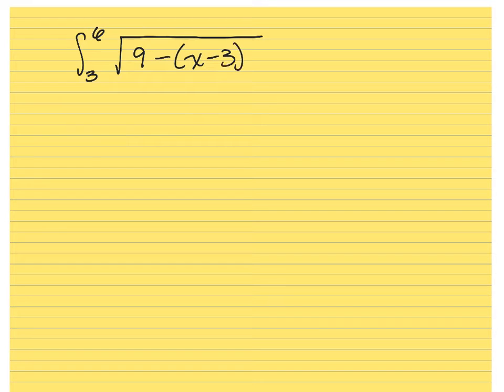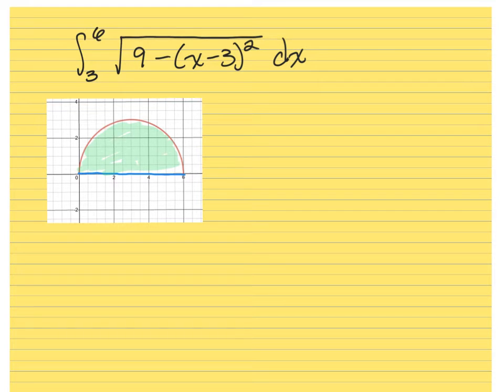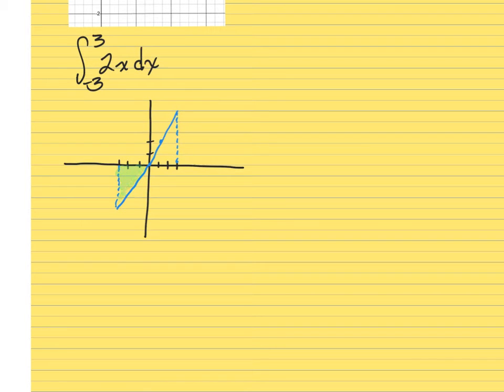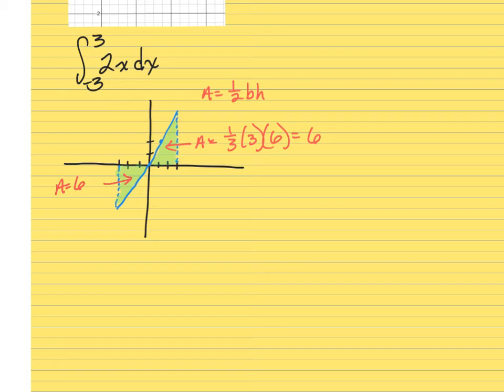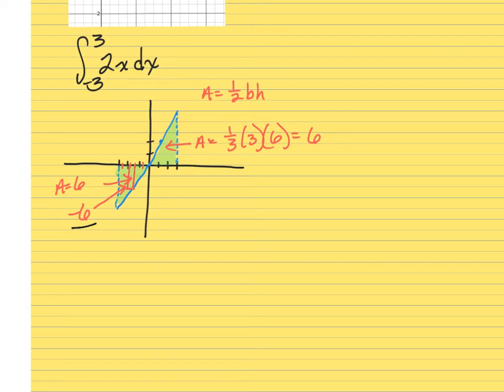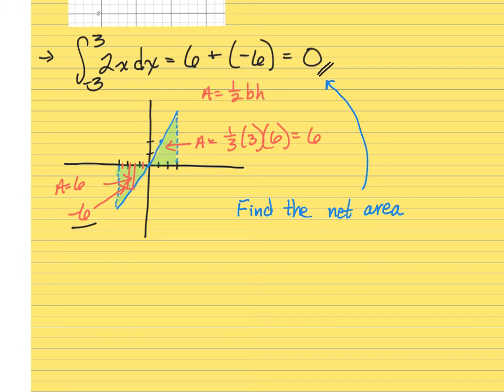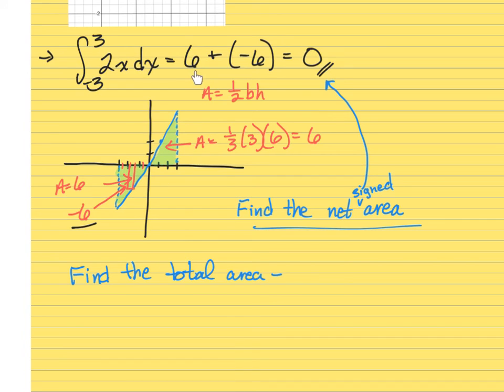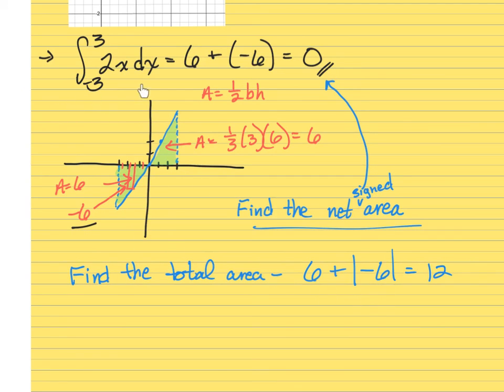1210 52 Geometric and set signed area examples